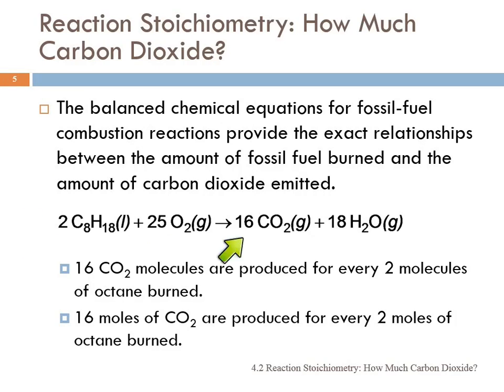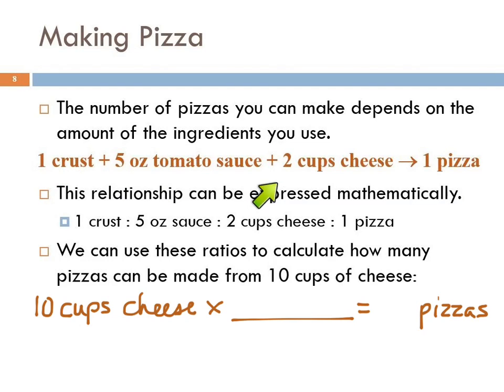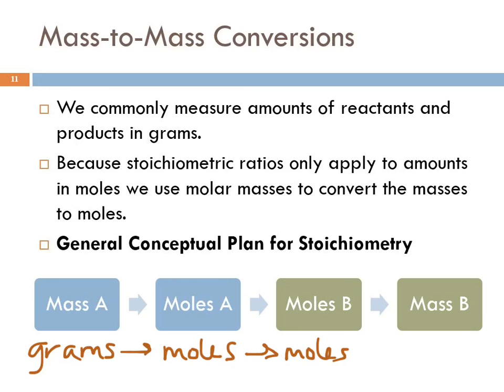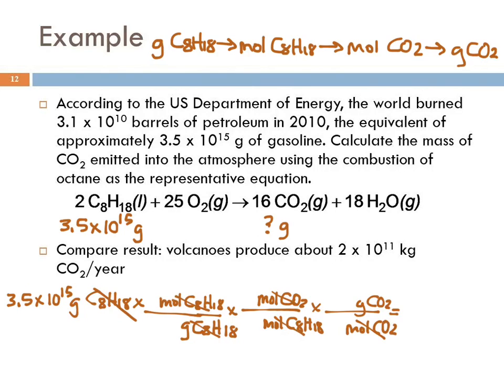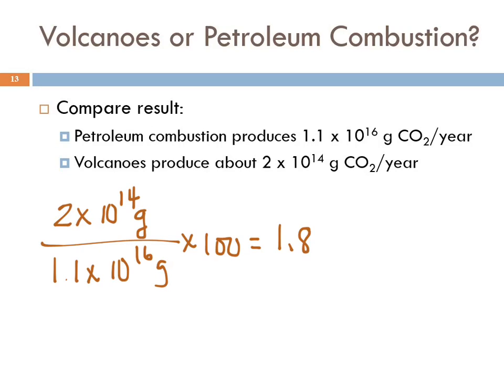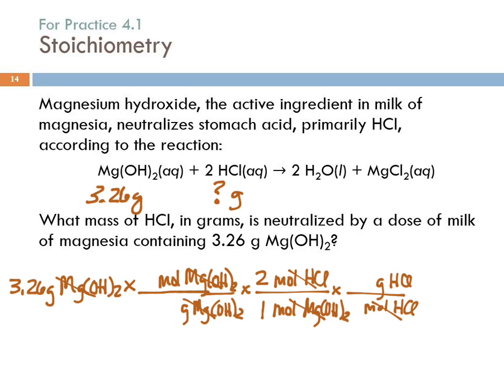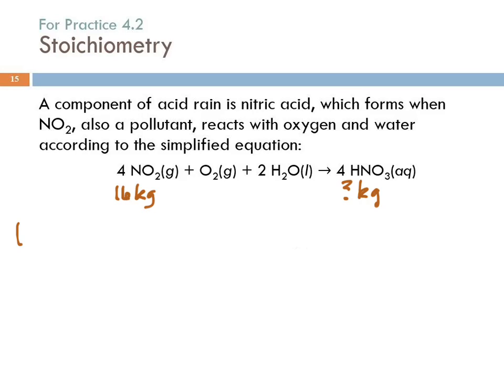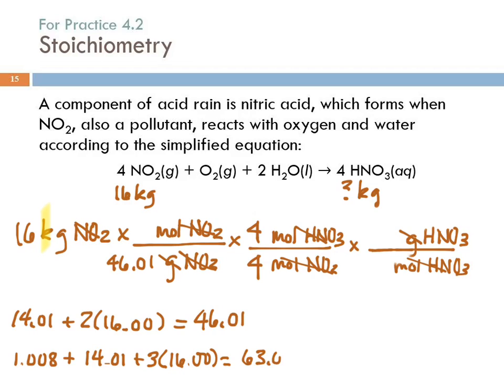4.2 Reaction Stoichiometry: How Much Carbon Dioxide?